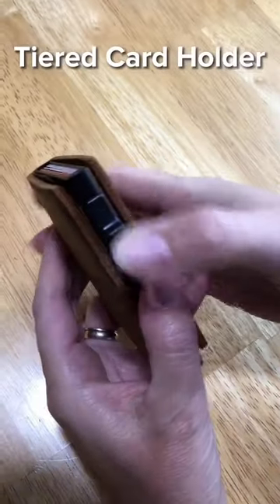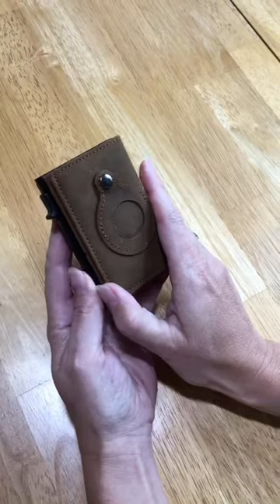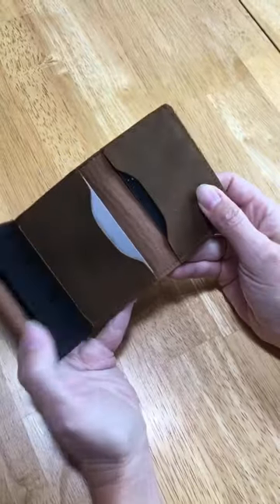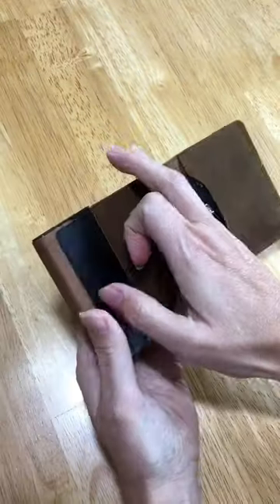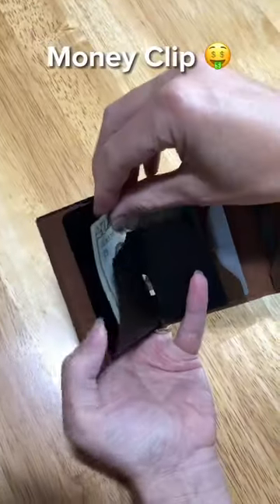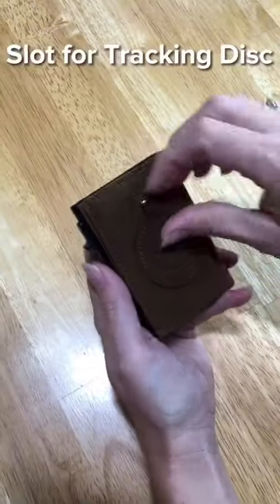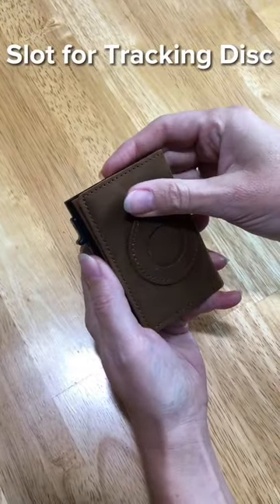She Said My Fat Wallet Sucks! 😖